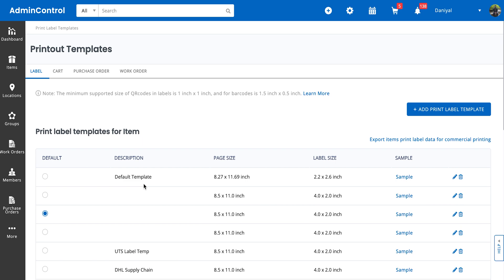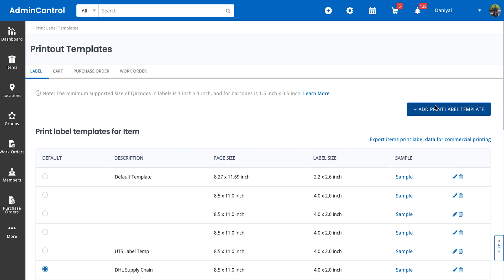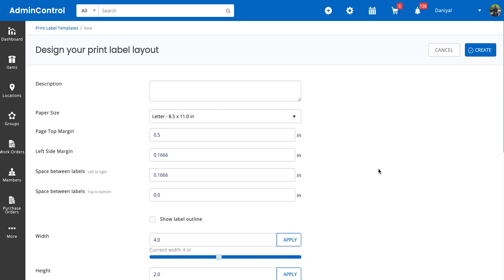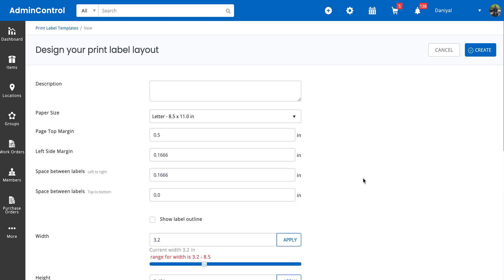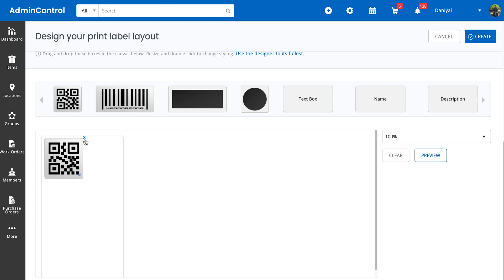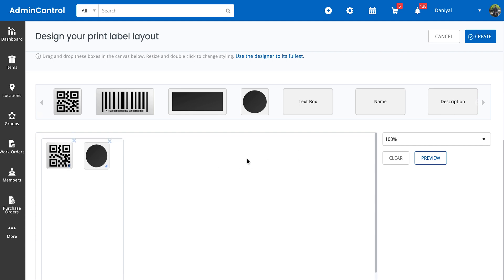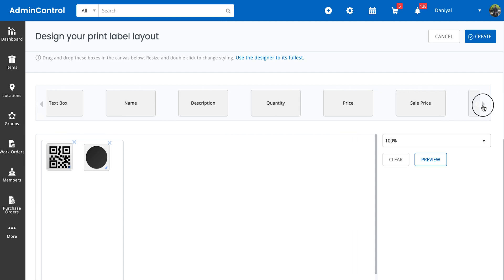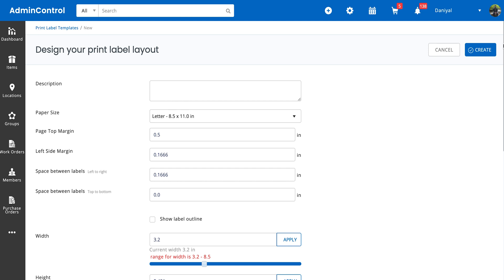Barcode and QR Labels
In this video we walk you through how you can design your own barcodes and QR codes by selecting the relevant information you want printed on the label.

These can then be applied to Items, Bundles, Carts, Members and Locations.